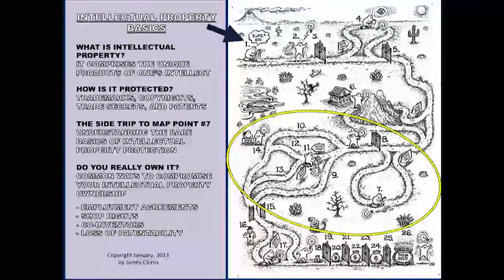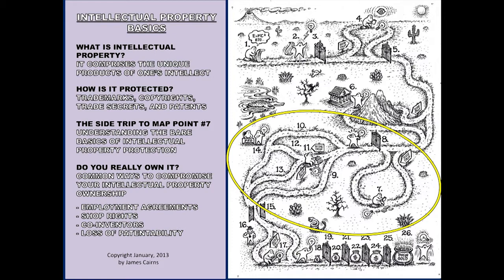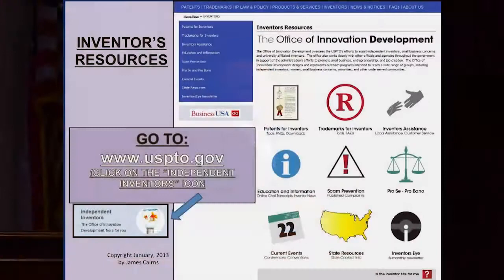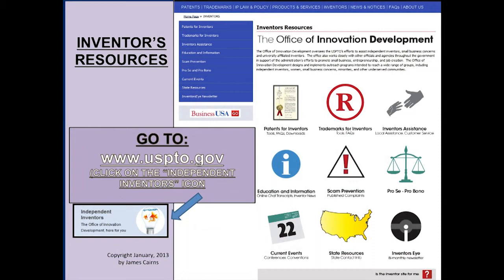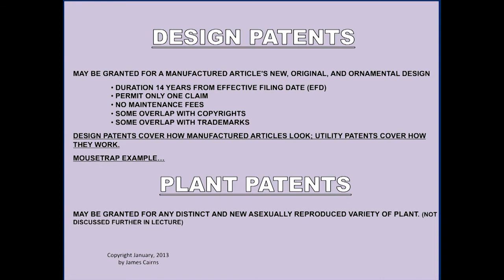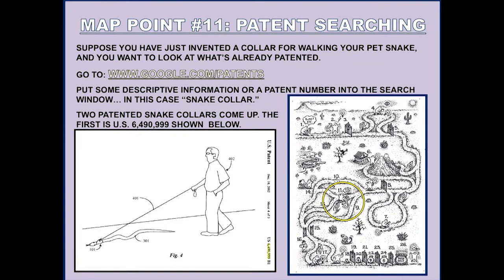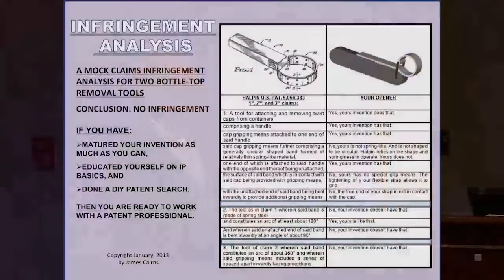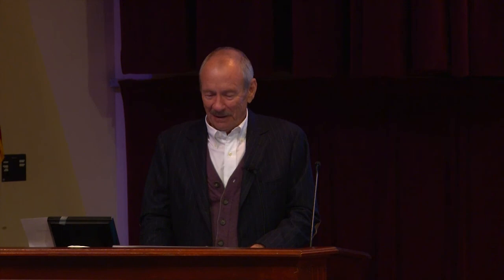ERAU Innovation Lecture Dr. James Cairns Part 2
As a part of Engineering Week, local inventor, Dr. James Cairns shares with Embry-Riddle Daytona Beach students his insight into the overall process of inventing, from initial idea to commercialized product, including intellectual property considerations, finding financing, and starting an invention-based business.